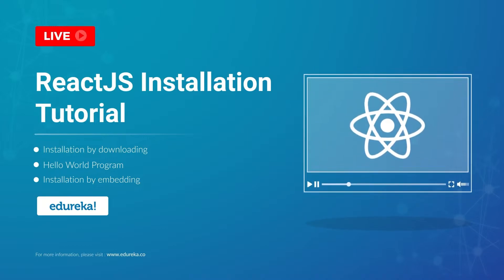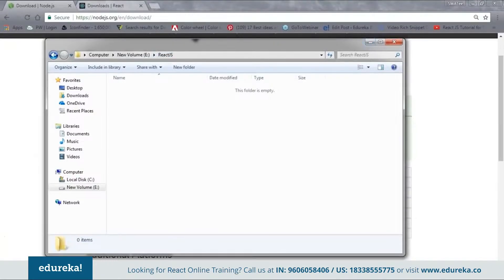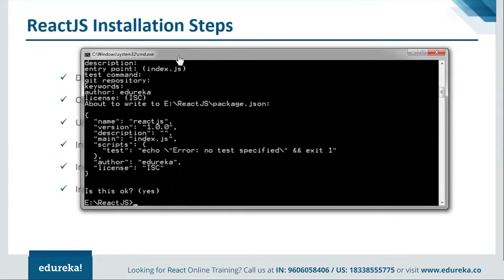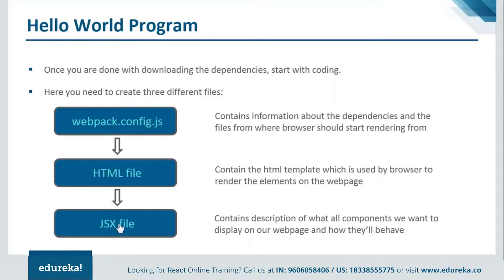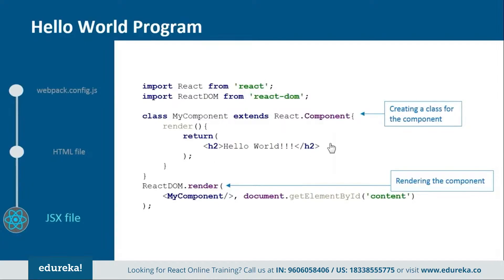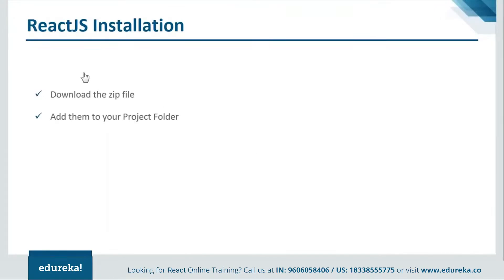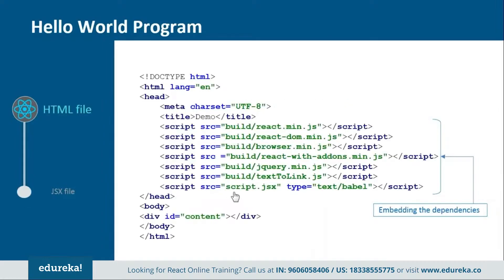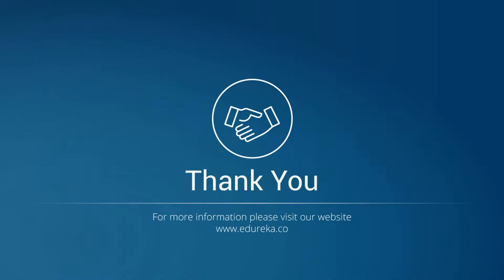ReactJS Installation Tutorial | ReactJS Installation On Windows | Edureka Rewind - 1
🔥𝐄𝐝𝐮𝐫𝐞𝐤𝐚 𝐑𝐞𝐚𝐜𝐭 𝐉𝐒 𝐂𝐞𝐫𝐭𝐢𝐟𝐢𝐜𝐚𝐭𝐢𝐨𝐧 𝐓𝐫𝐚𝐢𝐧𝐢𝐧𝐠 𝐂𝐨𝐮𝐫𝐬𝐞(Use code "𝐘𝐎𝐔𝐓𝐔𝐁𝐄𝟐𝟎")
1. Installation by Downloading
2. Hello World Program
3. Installation by Embedding
4. Hello World Program